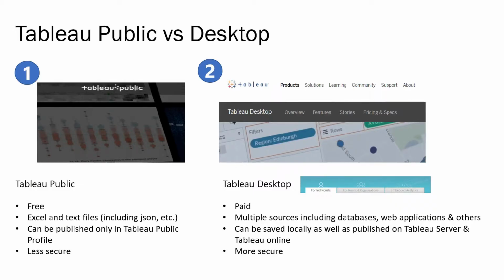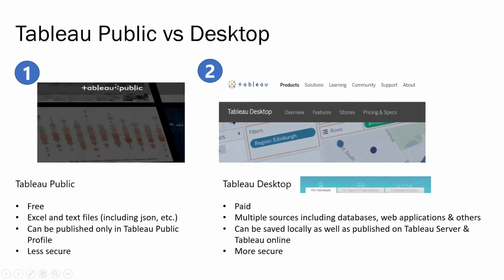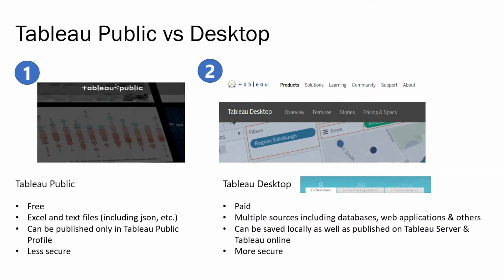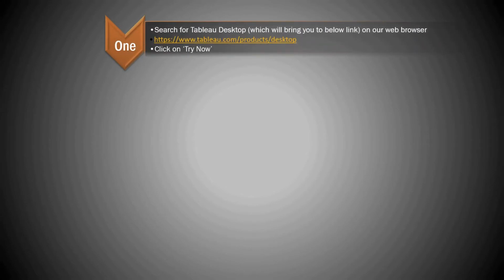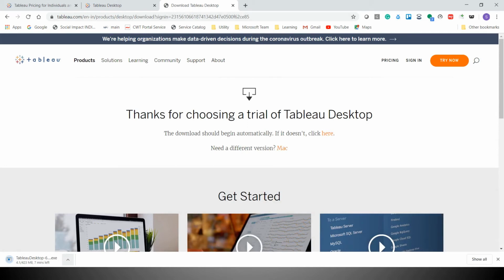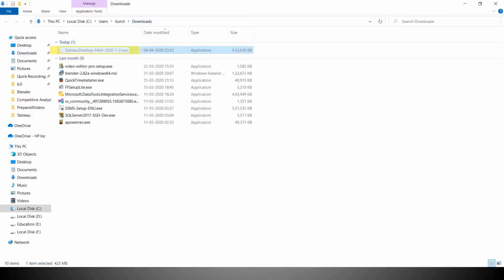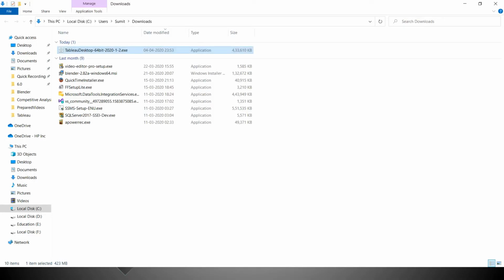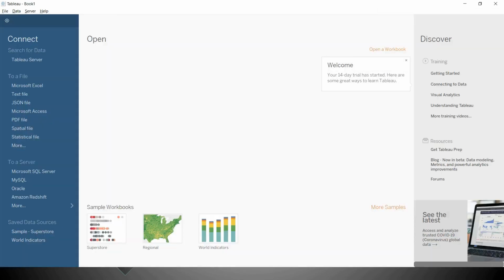3. Beginners Guide - How to install Tableau (step-by-step guide)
Step-by-step guide on installing Tableau Desktop.